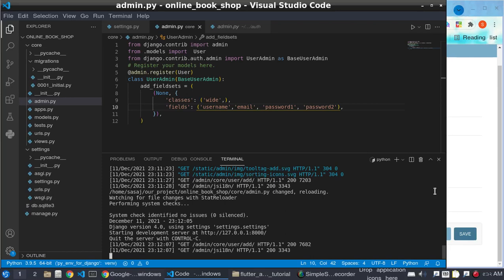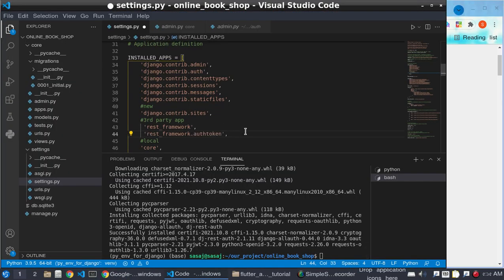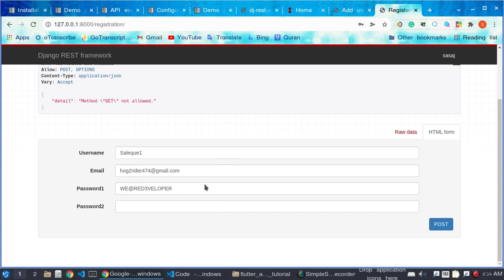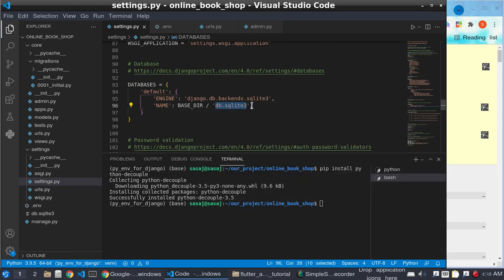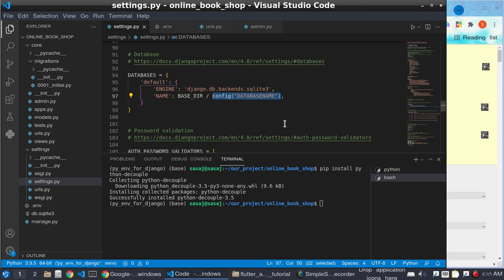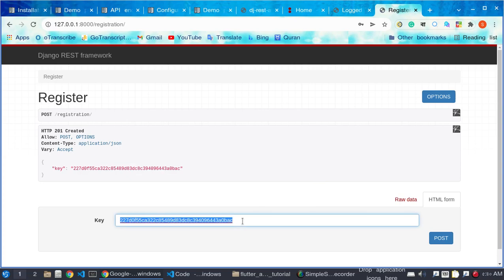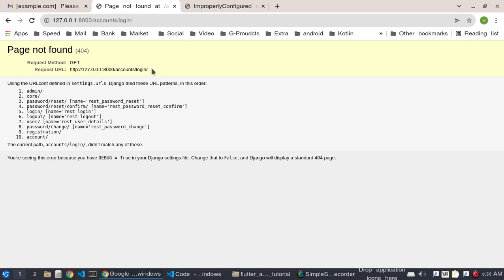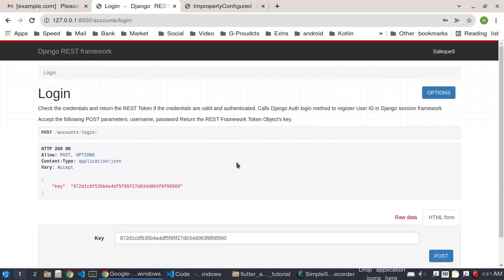Setup Authentication API in Django | Django + Flutter Ultimate course series. Part 6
python decouple secure your email and password and secrets credentials

00:00 start
00:27 pip install djangorestframework  markdown  django-filter
01:12 pip install 'dj-rest-auth[with_social]'
02:21 INSTALLEDAPPS

INSTALLED_APPS = [
    'django.contrib.admin',
    'django.contrib.auth',
    'django.contrib.contenttypes',
    'django.contrib.sessions',
    'django.contrib.messages',
    'django.contrib.staticfiles',
    'django.contrib.sites',
3rd party app
     'rest_framework',
     'rest_framework.authtoken',
     'dj_rest_auth',
     'allauth',
    'allauth.account',
    'allauth.socialaccount',
    'dj_rest_auth.registration',
    'core',
    'accounts'

04:16 settings.urls
urlpatterns = [
    path('admin/', admin.site.urls),
    path('core/',include('core.urls',)),
    path('accounts/', include('accounts.urls')),
    path('registration/', include('dj_rest_auth.registration.urls')),
    path('account/',include('allauth.urls')),

04:45 python manage.py migrate
06:54 For Backend Email
EMAIL_USE_TLS = True
EMAIL_PORT = 587
EMAIL_HOST_USER = "EMAIL_HOST_USER" # sender email
EMAIL_HOST_PASSWORD = "EMAIL_HOST_PASSWORD"
08:40 less secure your email
09:05 pip install python-decouple
10:47 settings.py
from decouple import config
EMAIL_USE_TLS = True
EMAIL_PORT = 587
EMAIL_HOST_USER = config("EMAIL_HOST_USER") # sender email
EMAIL_HOST_PASSWORD = config("EMAIL_HOST_PASSWORD")